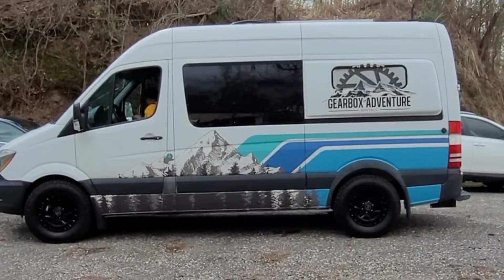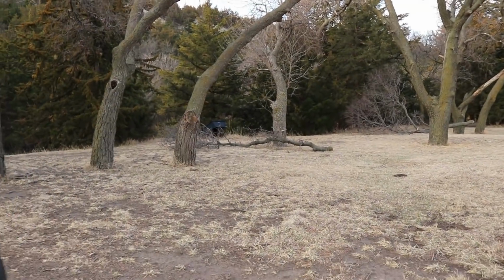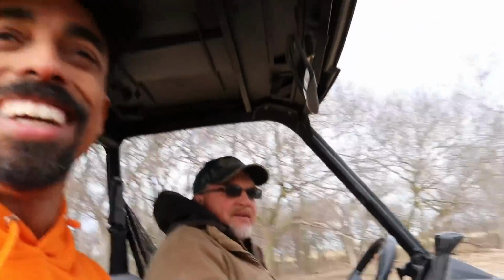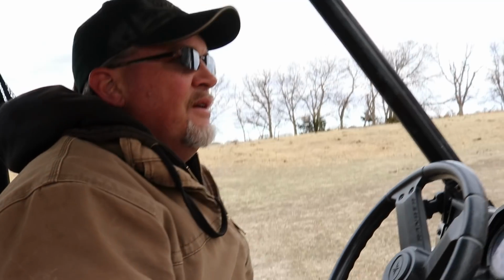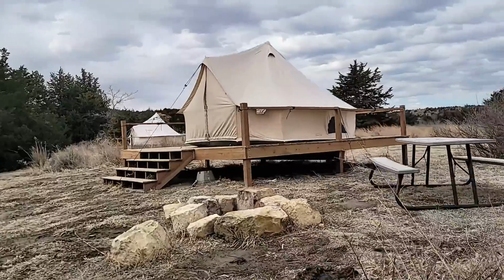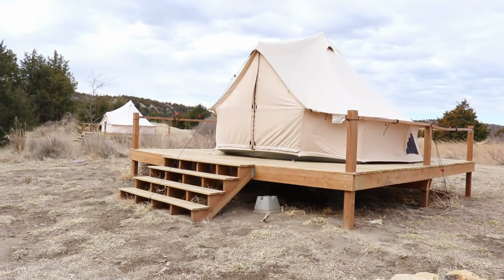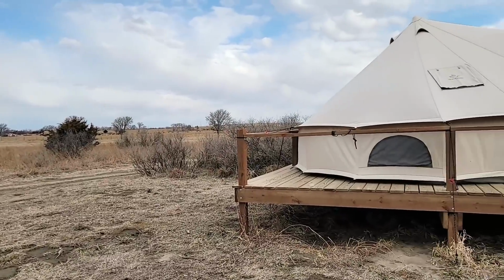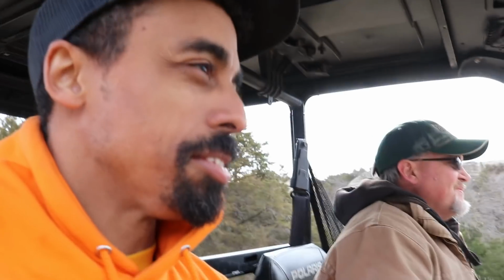Woke Up Surrounded by COWS on this homestead off grid campsite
Learn more about C2T Ranch and how you can camp on the Saline River

Mike - @The_Fit_Farmer_
Lacie ~ @Yurt.Momma